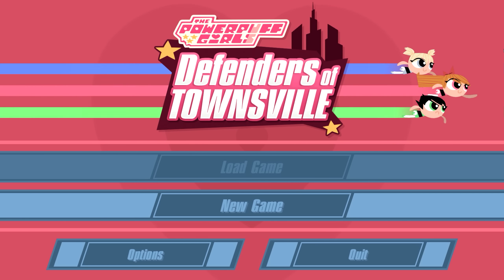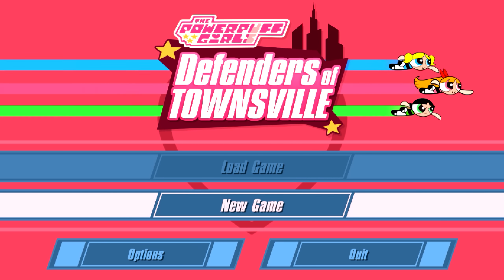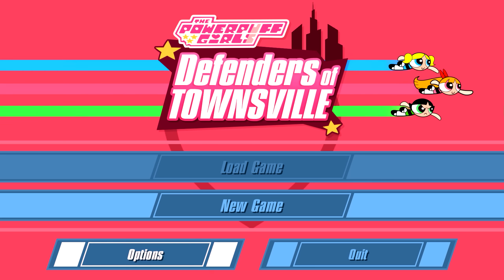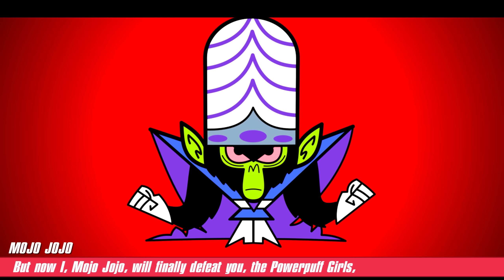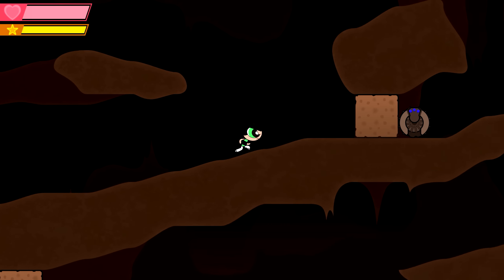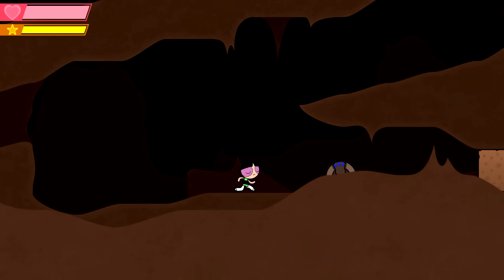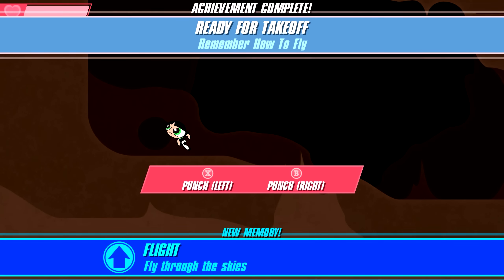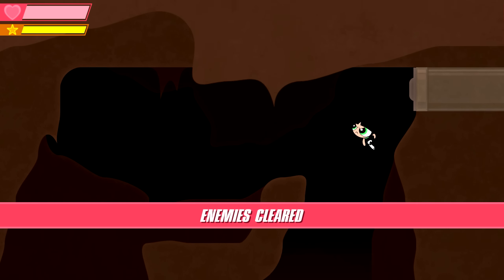Powerpuff Girls - Defenders of Townsville - Part 1 - Gasp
In which a certain ex-lab-assistant monkey is a massive butt.